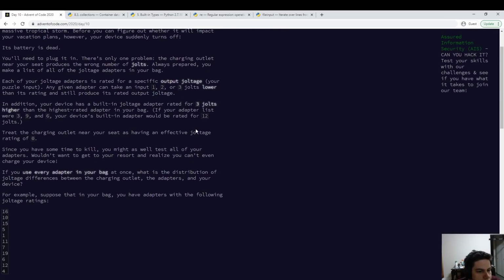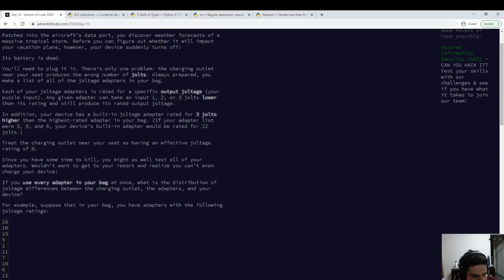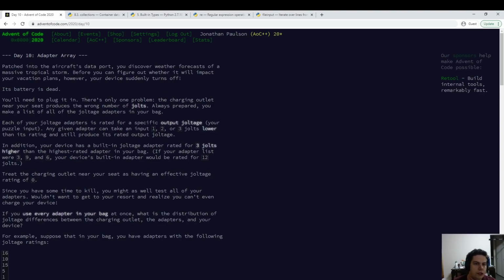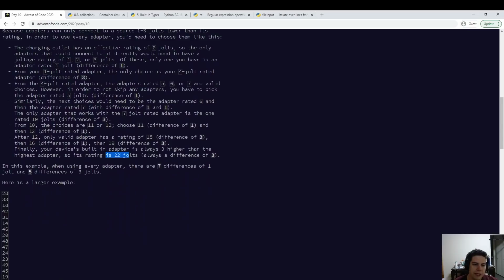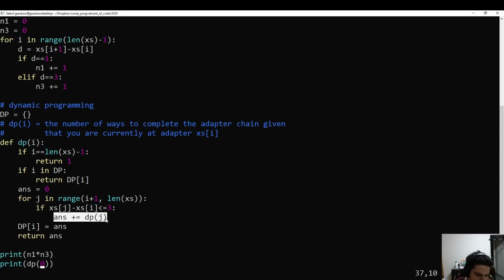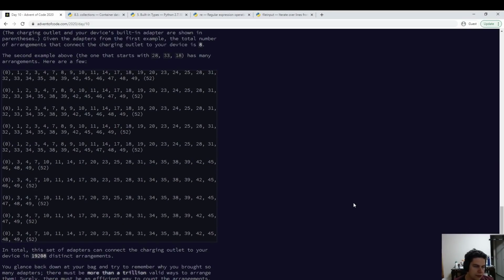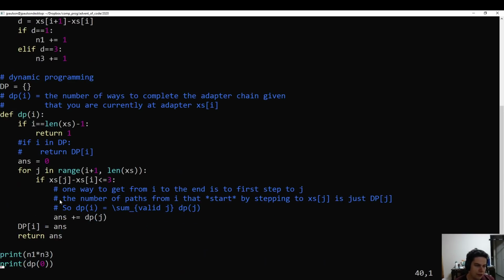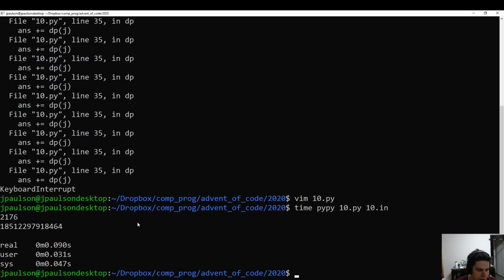Advent of Code 2020 - Day 10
Placed 25/9. Submitted a wrong answer to part 1 because I didn't read carefully enough; I'm very happy with my score considering that.

The answer for part 2 is enormous (18 trillion for me), so we can't count the paths (i.e. which adpaters we use) one-by-one. So how do we do it? Dynamic programming.

The idea is that once we have reached, say, adapter 10, the number of ways to finish our path (i.e. to plug in our device) is always the same. It doesn't matter how we got to adapter 10. This is the wastefulness of the brute force solution; every time it gets to adapter 10, it recomputes all the possible ways to get to the end. We can speed it up by eliminating this wastefulness; just compute the number of ways to finish the path from adapter 10 once, and then reuse that information every time you need it.

We can implement this idea with memoization. Write a recursive function dp() that implements the brute force solution by computing the number of ways to finish the path based on the current adapter. Our idea above translates to the observation that if you call dp with the same input, you always get the same output. So keep a global dict that remembers which outputs go with which inputs. If you get an input you haven't seen before, compute the output and add it to the dict. If you get it an input you have seen before, return the output you previously saved in the dict.

This speeds up the solution from exponential-time to quadratic-time. There are only 100 possible inputs to dp(), so we will only need to compute 100 different outputs. Computing each output requires an O(n) loop (it is easy to optimize this part to O(1)), not including the recursive work (including it would be double-counting, since we are considered that we will have to compute all 100 outputs). So the total running time is O(n^2).

This idea is very general. Many problems have brute-force exponential time solutions that repeat the same work over and over and can be memoized for dramatic speedups. The trickiness in solving DP problems is figuring out what you can "forget"; you need to have as few function inputs as possible so you can reuse work as much as possible. In this problem, we had to realize we only cared about the current adapter, not the whole path.